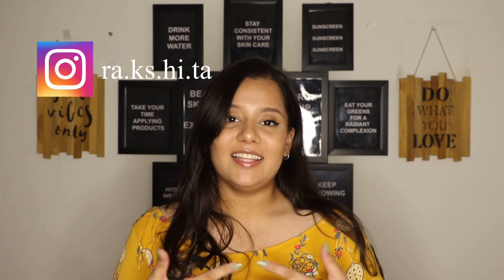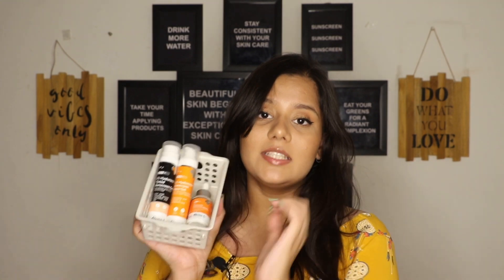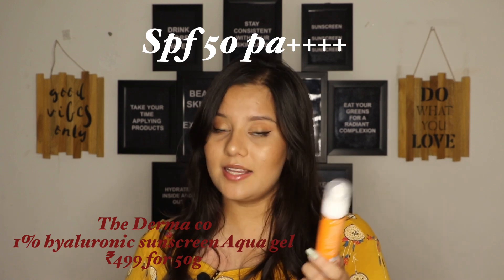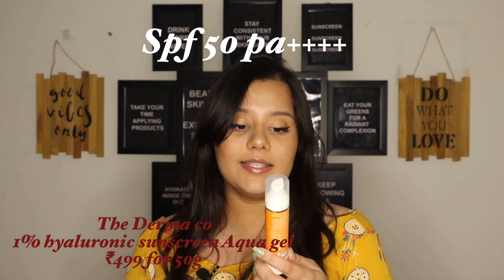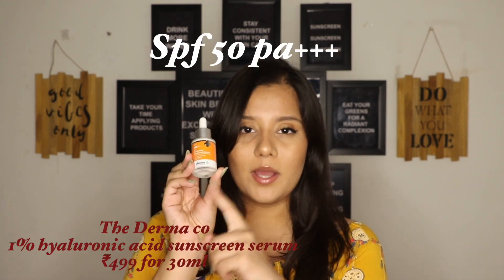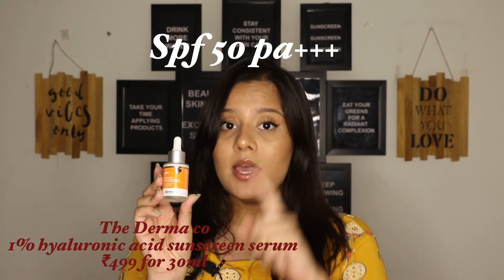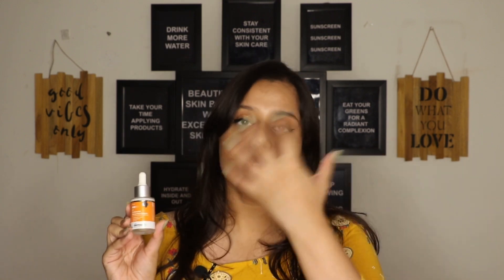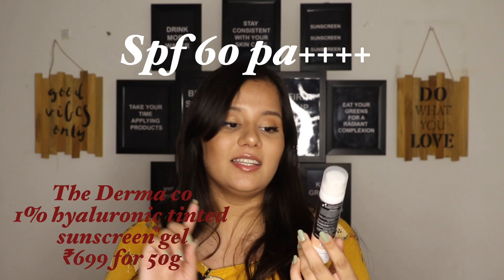The Derma co’s new sunscreens reviewed || Dr. Rakshita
Sending love ♥️

Products mentioned:-
1. The Derma co 1% hyaluronic acid sunscreen
2. The Derma Co 1% hyaluronic acid fluid sunscreen
3. The Derma Co 1% hyaluronic acid tinted mineral sunscreen

Common UV Filters:-

Avobenzone (Parsol 1789, Milestab 1789, Eusolex 9020, Escalol 517, Neo Heliopan 357, Butyl Methoxydibenzoylmethane

Octyl methoxycinnamate or ethylhexyl methoxycinnamate or octinoxate, trade names Eusolex 2292 and Uvinul MC80

Benzophenone-3 or oxybenzone

Diethylamino hydroxybenzoyl hexyl benzoate or Uvinul A Plus

Diethylhexyl Butamido Triazone or Uvasorb HEB

Eusolex OCR or octocrylene

Tinosorb S or Bis-Ethylhexyloxyphenol Methoxyphenyl Triazine

Ethylhexyl triazone or Uvinul T 150